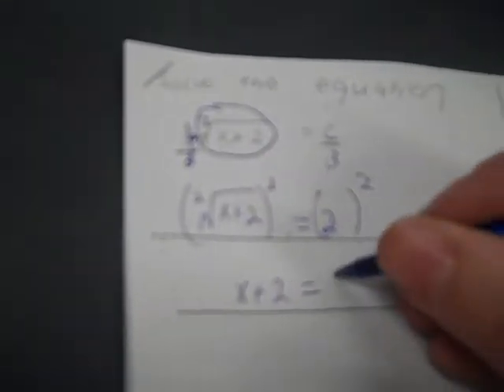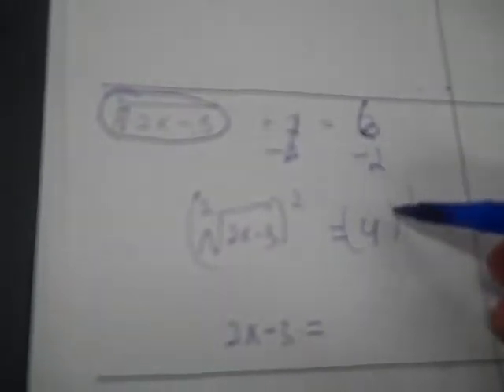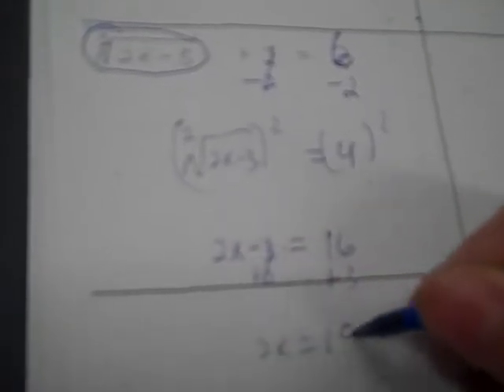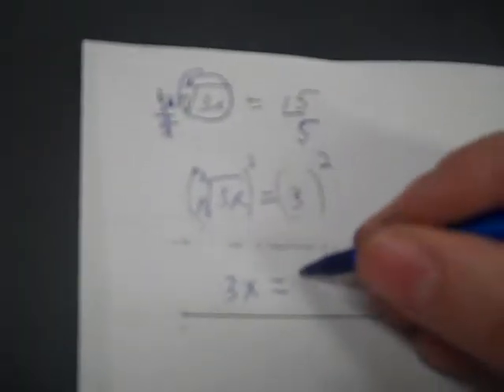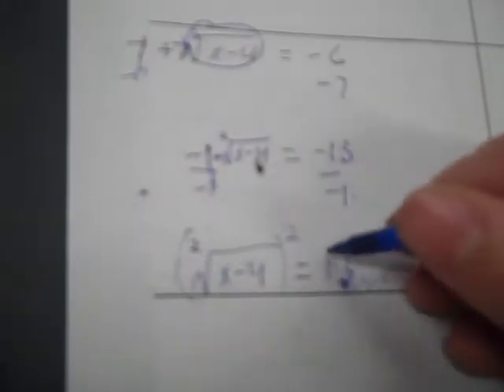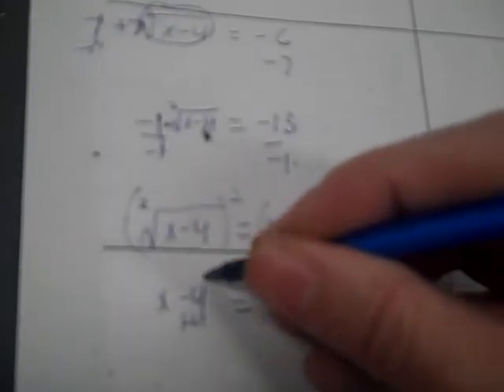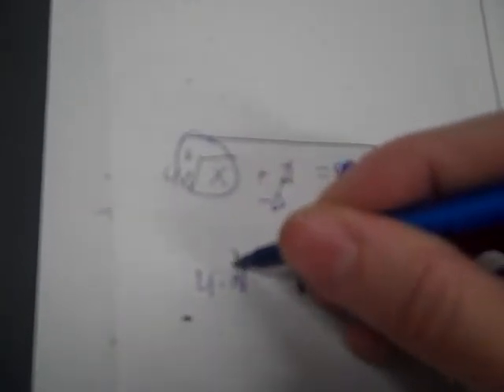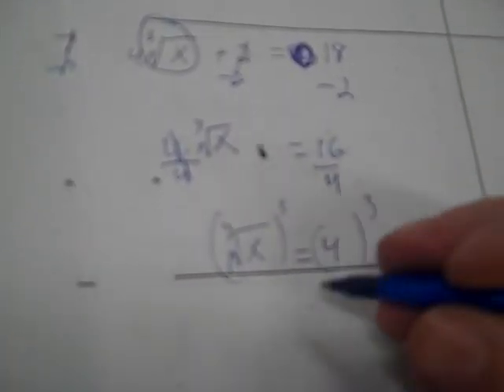Algebra 2 s 2, 2 1, l 9